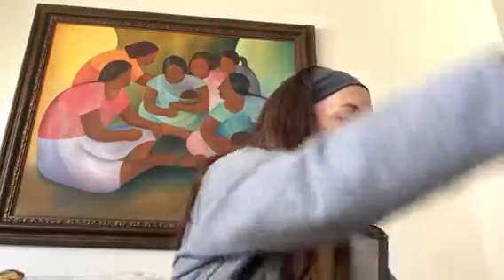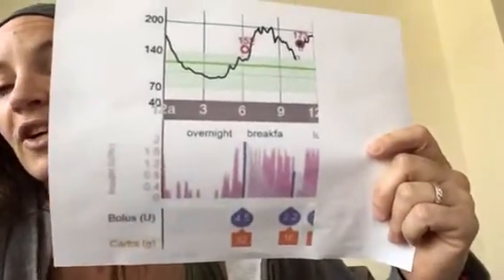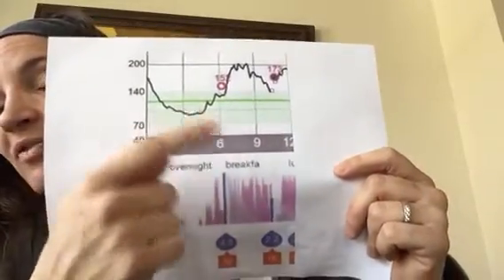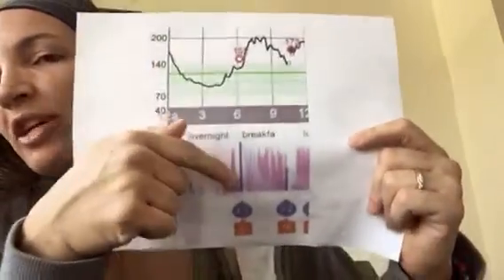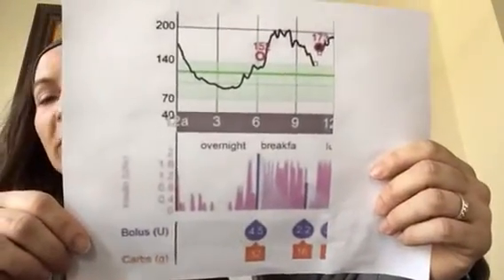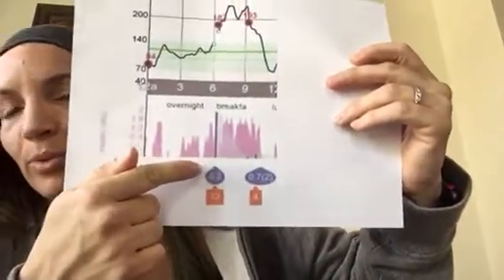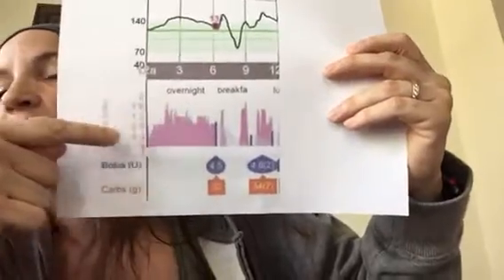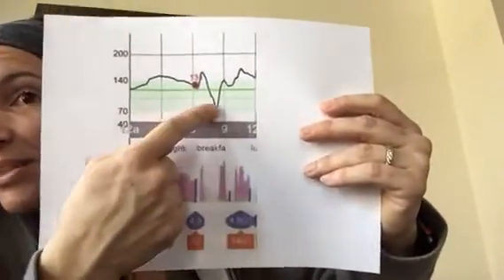Understanding Minimed 670G Auto Mode: Using Carelink to show how nights in auto are like snowfla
There’s something wrong with my ability to come up with clever labels and titles today, but I think the content has held together. I am trying to figure out what auto mode is doing, why some people seem to experience love at first sight with it, and whether or not there are sound changes that can be made to improve performance for the rest of us. It’s a slow trek, but but I’m getting somewhere... I hope.

In this video, I share a couple of Carelink images of overnights in auto mode. I share them because they are vastly different and lead into mornings that are vastly different. However, at least for these four nights, they do fit into two patterns, and I’m here to discuss what I see those as being.

The sun is shining, and I just lost 8 more minutes of it. Hope you’re all having a lovely day. :)